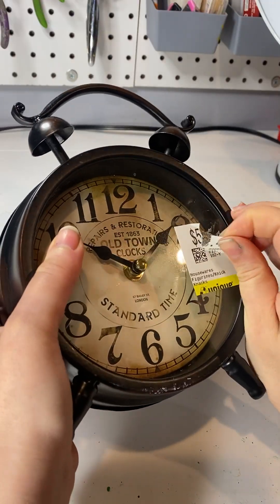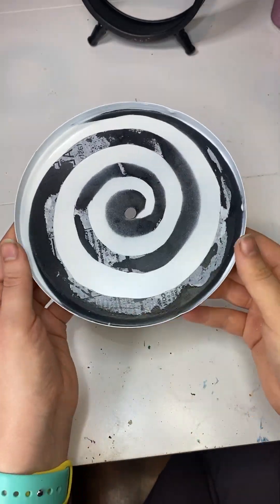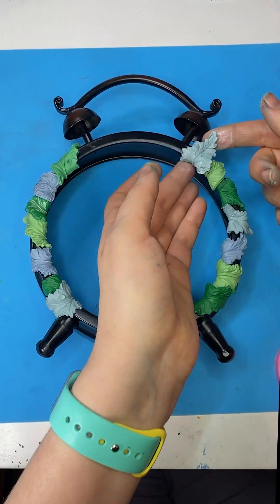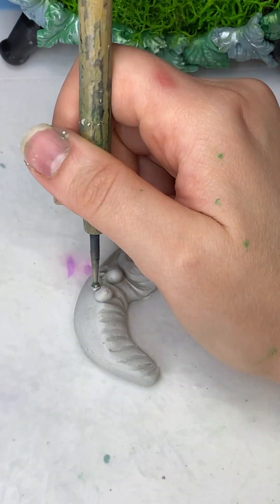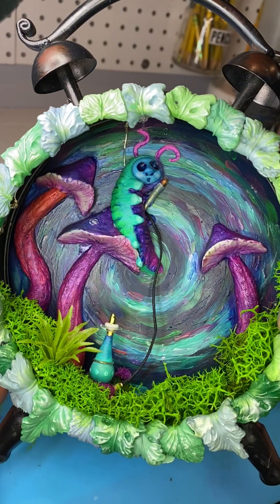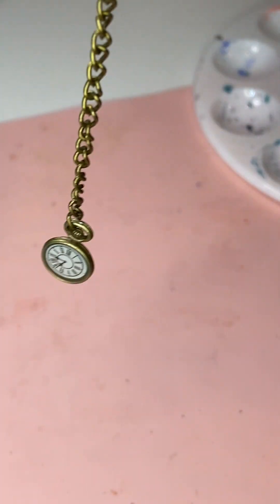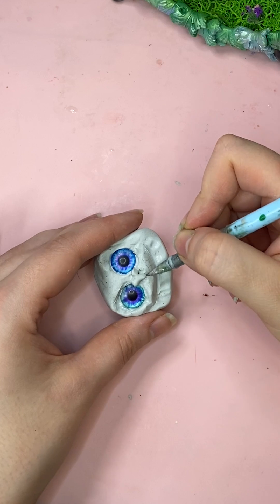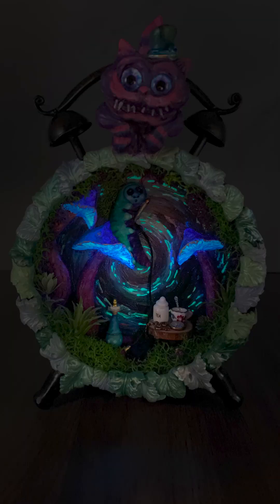Alice in Wonderland Upcycled Clock Sculpture